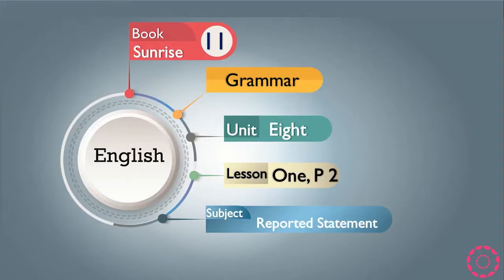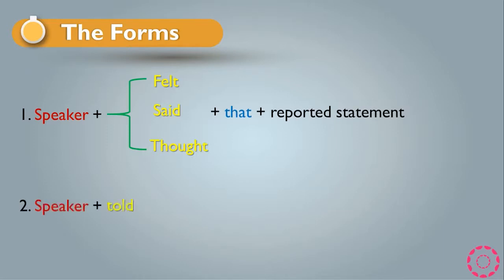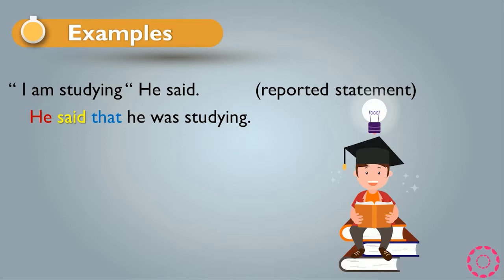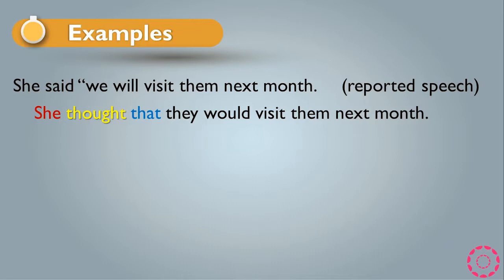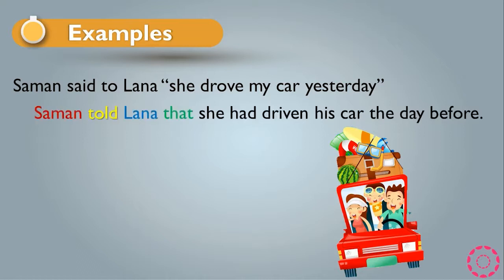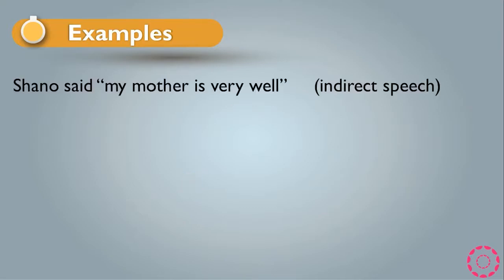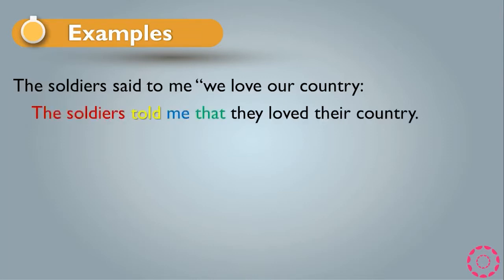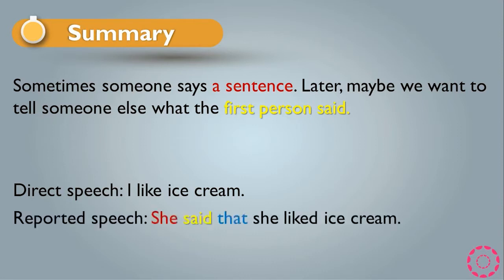پۆلى 11 ئينگليزى Reported Statements